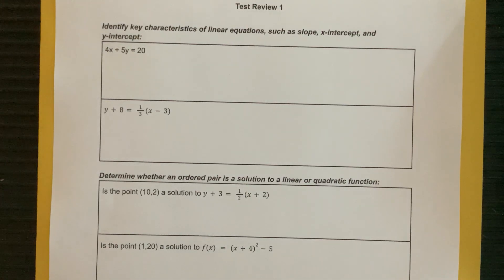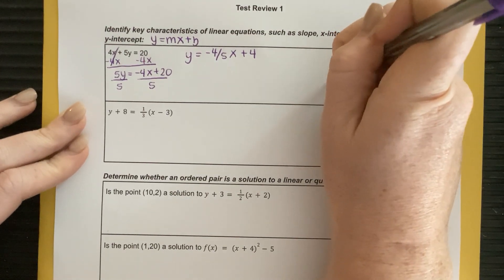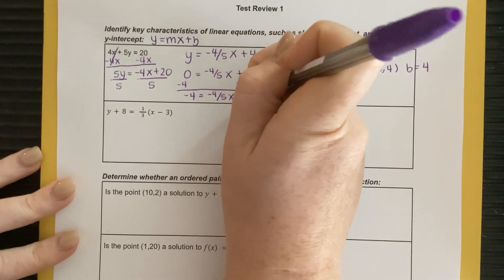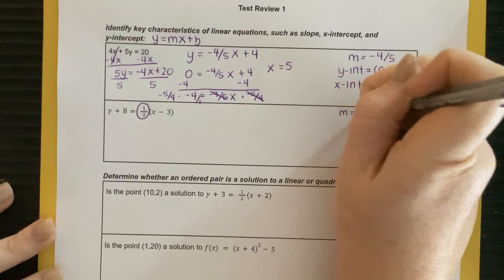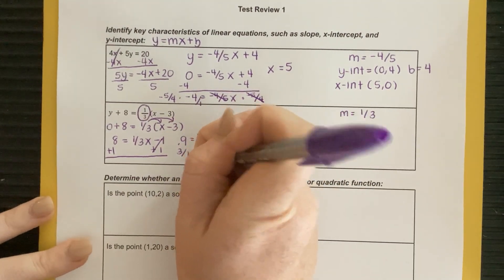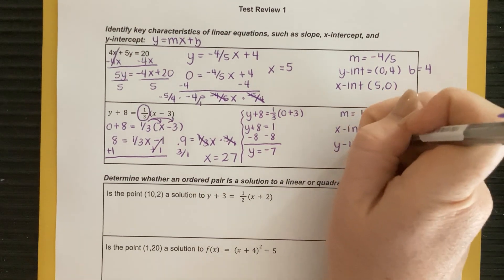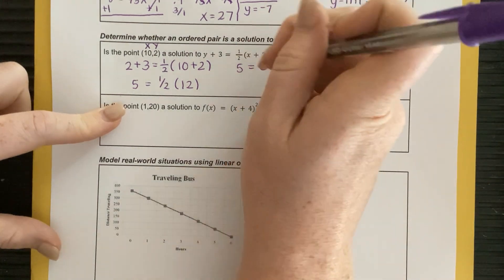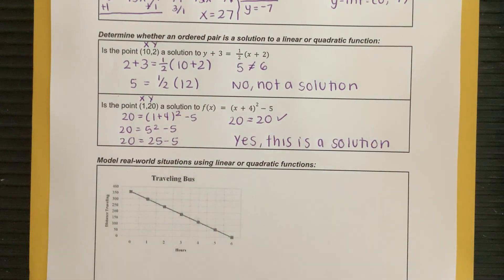Slope, Intercepts, Solutions